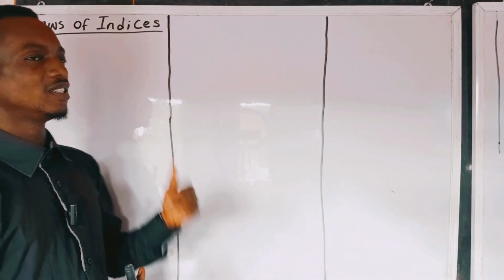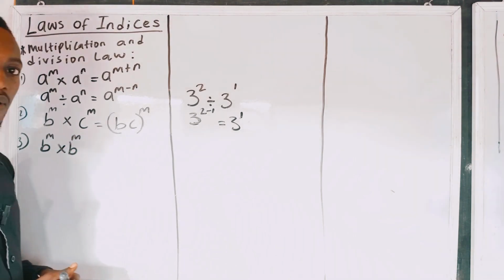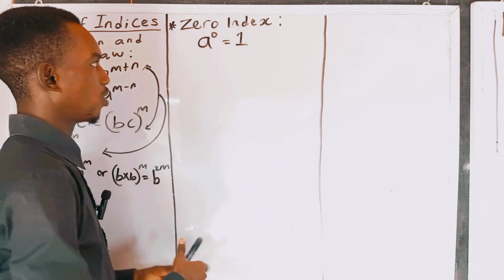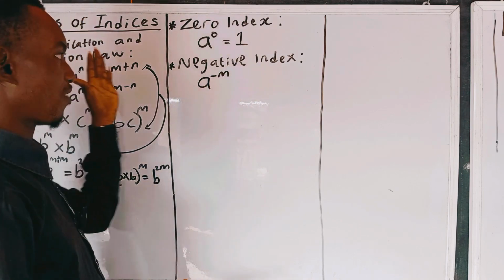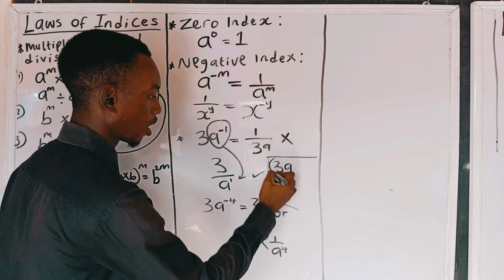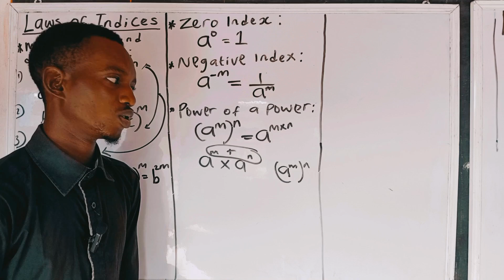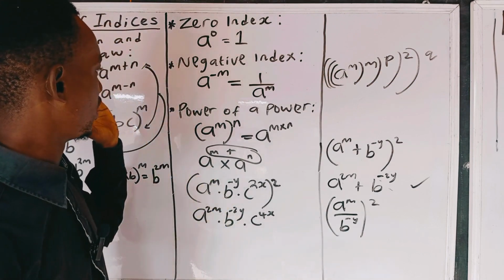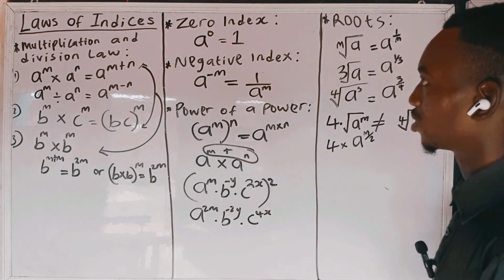All Laws Of Indices Explained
Understanding The Laws Of Indices: SIMPLE RULES and How to Use Them CORRECTLY

👋 Welcome back to atomus simplifies! In today's video, we're tackling a fundamental topic in mathematics that every Nigerian student needs to master: the Laws of Indices! If you've ever felt confused or overwhelmed by exponents, you're in the right place. We've broken down these essential rules into easy-to-understand concepts, perfect for beginners.
🎯 Are you preparing for your WAEC, JAMB, NECO, or GCE exams? Understanding indices is crucial for success in these examinations. This comprehensive guide will equip you with the knowledge and confidence to solve any indices-related question.
📚 What you'll learn in this video:
 * What are indices (exponents)? A simple and clear explanation.
 * The multiplication law of indices: Learn how to simplify expressions when multiplying terms with the same base.
 * The division law of indices: Discover the trick to simplifying expressions when dividing terms with the same base.
 * The power of a power law: Understand how to handle exponents raised to another power.
 * The zero exponent rule: Uncover the surprising value of any number raised to the power of zero.
 * The negative exponent rule: Learn how to deal with negative powers.
 * The fractional exponent rule: Demystify roots and how they relate to exponents.
 * Plenty of examples and practice questions to solidify your understanding.
✨ Key takeaways for Nigerian Students:
 * Specifically tailored explanations to resonate with the Nigerian curriculum.
 * Relevant examples that often appear in WAEC, JAMB, NECO, and GCE exams.
 * Clear and concise language to ensure easy comprehension for all learning levels.
 * Boost your math skills and ace your upcoming examinations!
📌 In this video, atomus simplifies the concept of indices for Nigerian students preparing for WAEC, JAMB, NECO, and GCE. We cover all the fundamental laws with clear explanations and examples.
📌 Master the laws of exponents with this easy-to-follow tutorial designed specifically for beginners and Nigerian students. Ace your WAEC, JAMB, NECO, and GCE exams!
📌 Struggling with indices? atomus simplifies breaks down each law step-by-step, making it easy for Nigerian students to understand and apply in their WAEC, JAMB, NECO, and GCE preparations.
📌 Unlock the secrets of exponents! This video provides a comprehensive guide to the laws of indices, perfect for Nigerian students aiming for success in WAEC, JAMB, NECO, and GCE mathematics.
📌 Your ultimate guide to understanding indices! Tailored for Nigerian students, this tutorial covers all the essential laws needed to excel in WAEC, JAMB, NECO, and GCE math exams. Join atomus simplifies now!